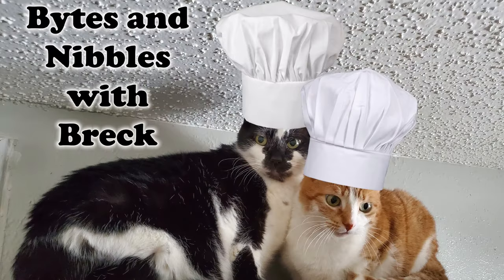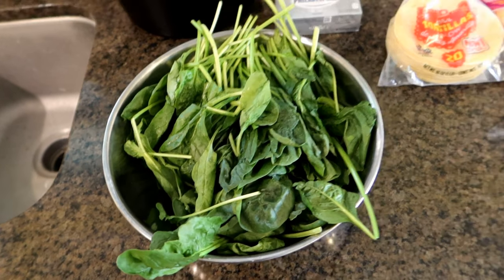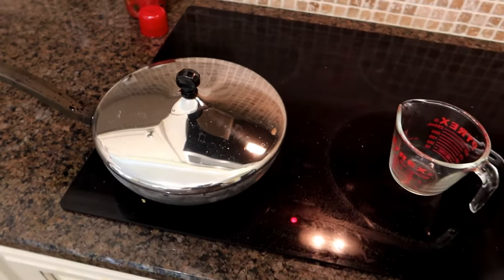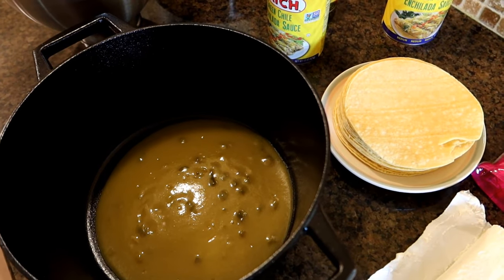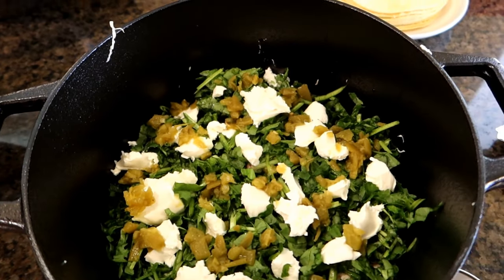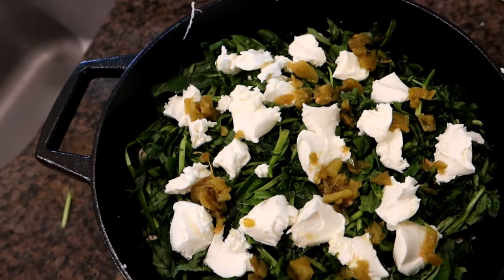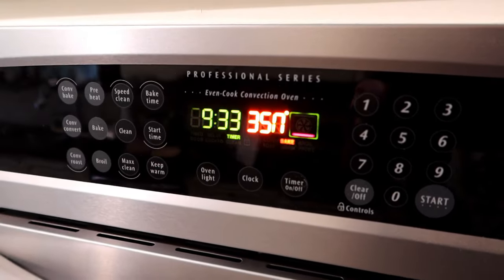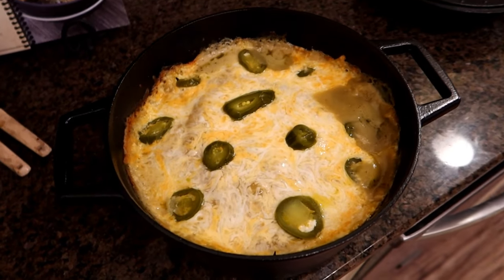Bytes & Nibbles - Chicken Enchiladas In The Dutch Oven - Escaping The Mouse - ETM-627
CHICKEN ENCHILADAS (serves 8)

1 (28 oz.) can green chile enchilada sauce, divided
1 (10 oz.) pkg. frozen chopped spinach, thawed and squeezed dry, divided (I used fresh spinach)
15 corn tortillas, divided
3 chicken breast halves, cooked and shredded, divided
1 (8 oz.) pkg. cream cheese, divided
1 (4 oz.) can diced green chiles, divided
Salt and black pepper to taste1 1/4 C. shredded Mexican cheese blend
Olive Oil

Directions For The Shredded Chicken:
You’ll start by drizzling a little olive oil into a sauté pan over medium heat. Add the chicken and sprinkle salt and pepper generously on the top side. Let this cook for 5 minutes (it should be slightly golden), then use tongs to flip the chicken over.

Once the chicken is flipped over, add 3/4 cup of chicken broth to the pan and cover with a lid. This will keep the chicken moist while cooking it fast. Cook the chicken for another 7-10 minutes.

Once your chicken is cooked, there are two ways you can shred the chicken. My favorite method is to use a stand mixer as it’s extremely fast and easy. But you could also use two forks if you don’t own a stand mixer.

Two Forks: If using this method, place your cooked chicken breast on a plate or cutting board. Use two forks to separate the chicken meat and shred as you separate. Continue this process with each chicken breast.

Stand Mixer: If you have a stand mixer, this is by far the fastest and easiest way to shred chicken. Place all of your chicken breasts in the bowl of stand mixer. Add the paddle attachment and make sure to lock the tilt head (if you have one) to prevent it from bouncing up. Turn your stand mixer on low and in 15 seconds you’ll have shredded chicken. Watch the video below to see how I do this.

Directions For Preparing The Chicken Enchiladas:
Pour 1/3 of the enchilada sauce into a 10" Dutch oven. Place a layer of tortillas (about 5) over the sauce, tearing them in half and overlapping as needed. Spread half the chicken over tortillas and season with salt and pepper. Spread half the spinach and half the cream cheese, dropping it by small spoonfuls and spreading lightly. Top with half the green chiles. Repeat layers.

Top with remaining tortillas and sauce, then sprinkle shredded cheese over everything. Cover pot with lid.

Bake at 350 degrees for 45 minutes until cheese is melted and everything is heated through. Let rest at least 10 minutes to set up before serving.